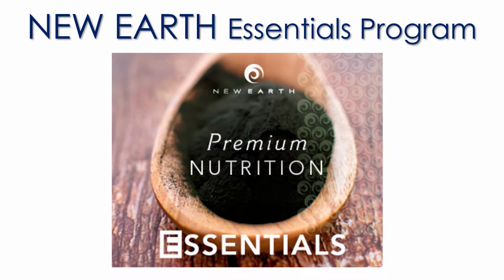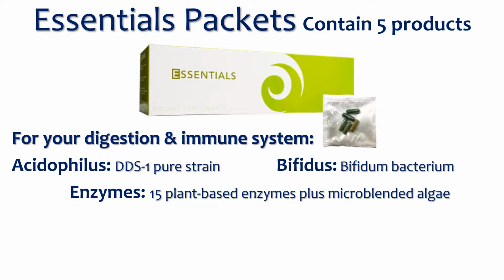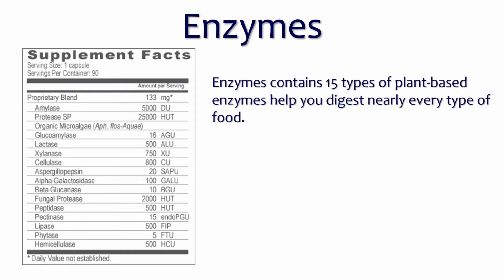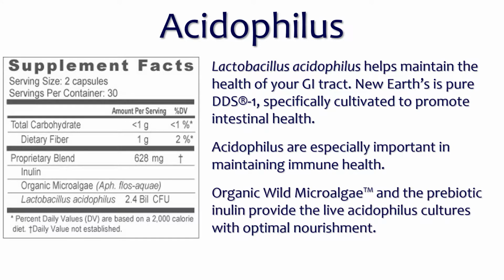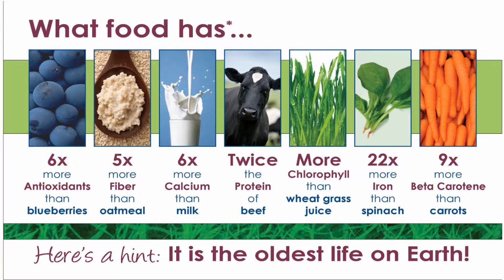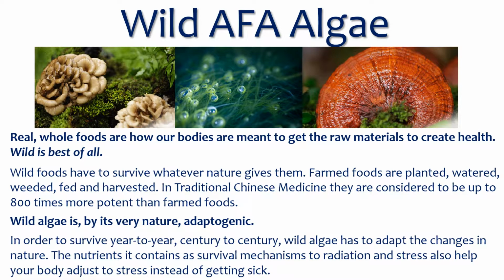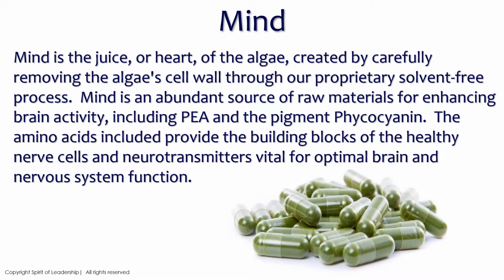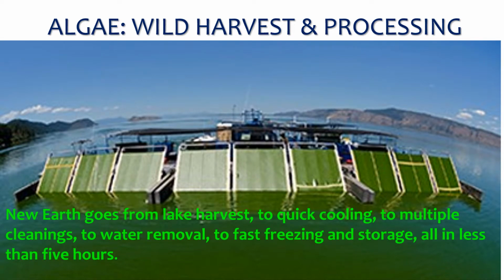Essentials Program BCTV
This is the Essentials Product information for the fans of Brooklyn Cafe TV (BCTV).